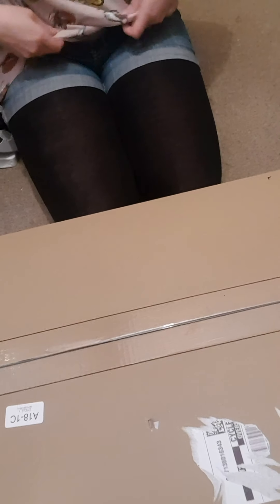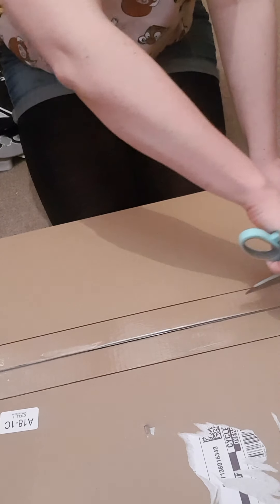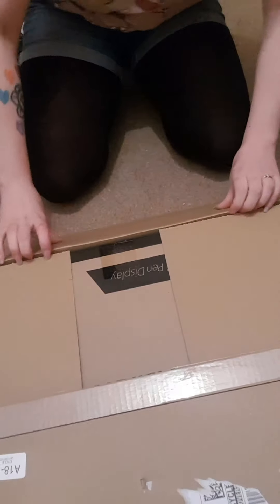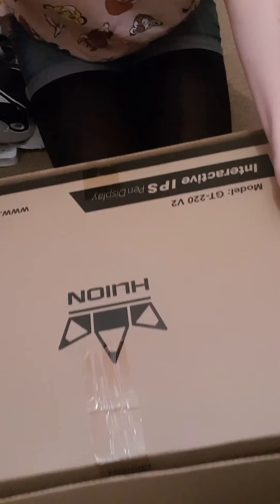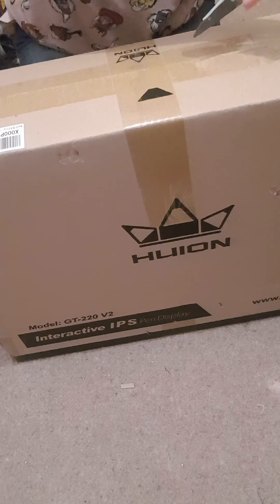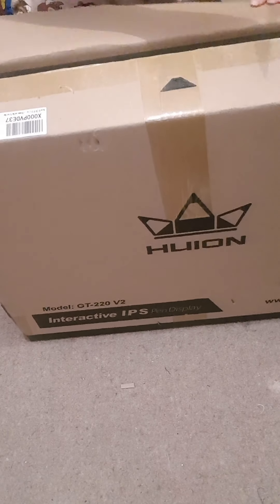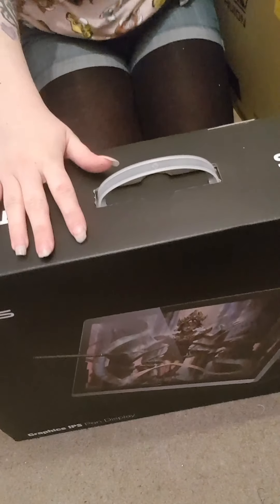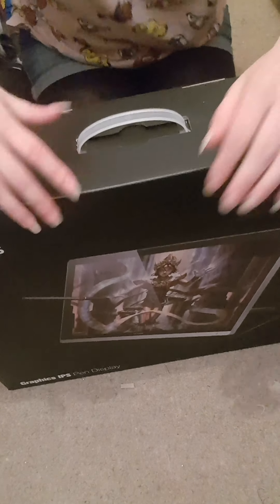Unboxing of my new drawing tablet.